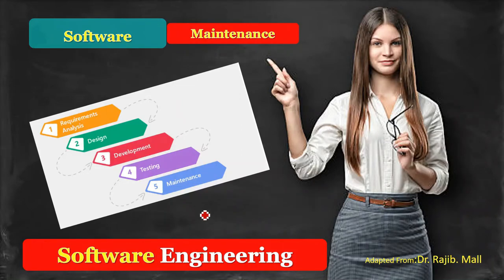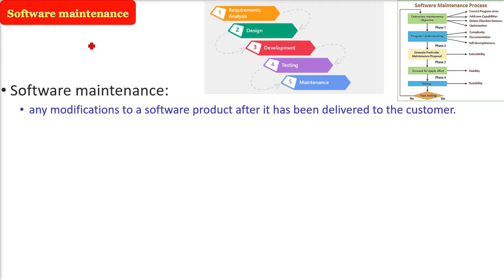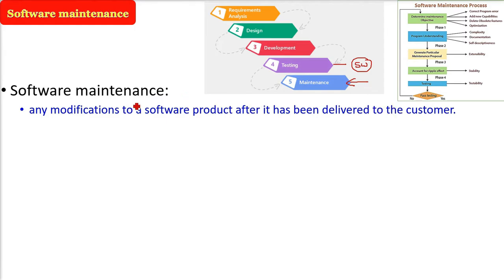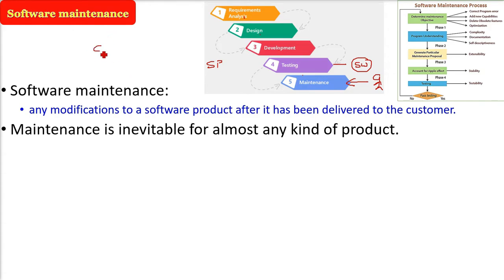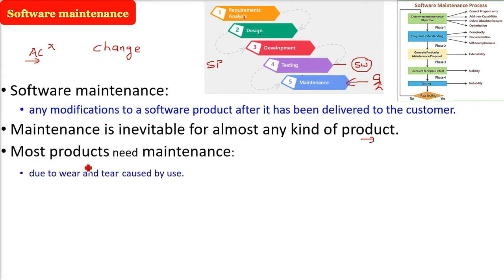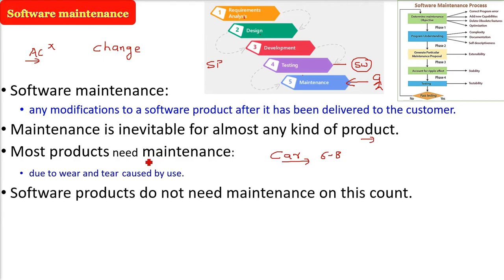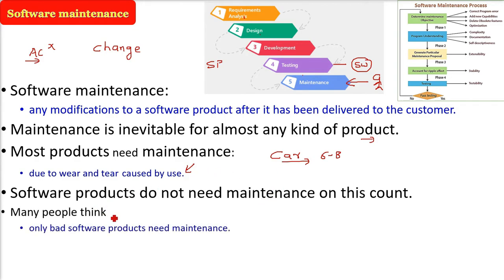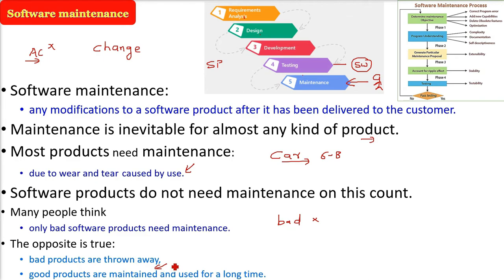Software Maintenance in software engineering | What is Software Maintenance